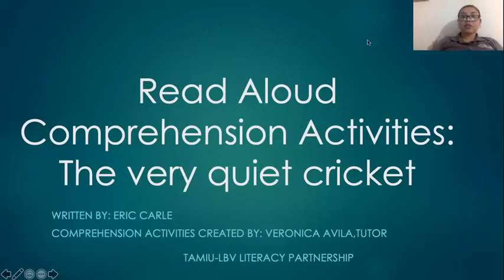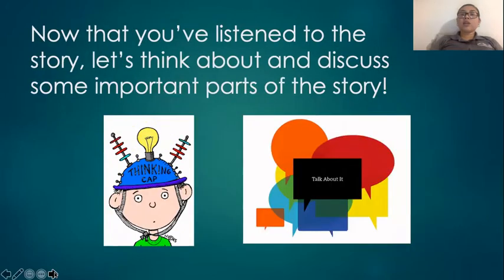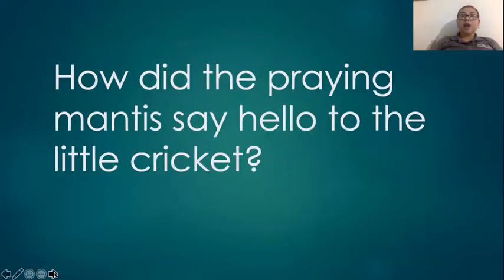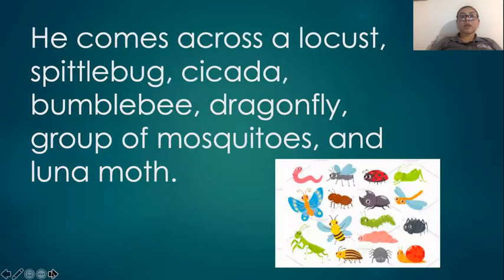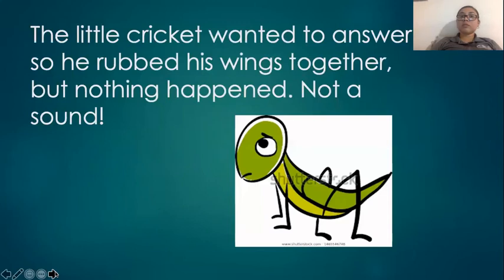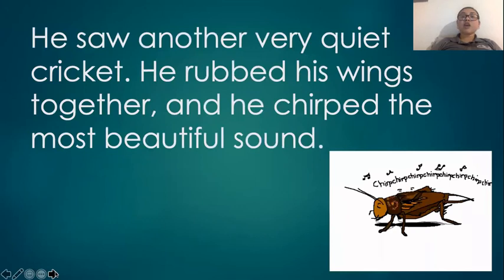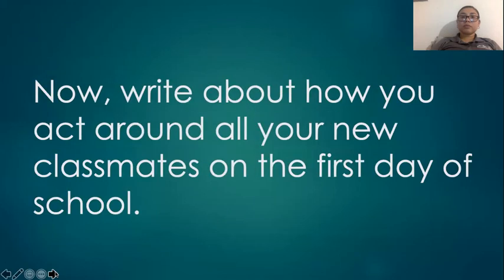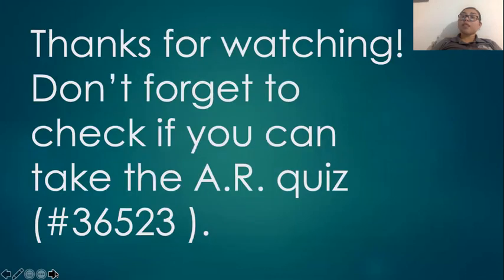The Very Quiet Cricket (Reading Comprehension Questions, Developing Early Literacy Skills)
Once you have read or listened to "The Very Quiet Cricket," watch Ms. Avila to better understand the story.